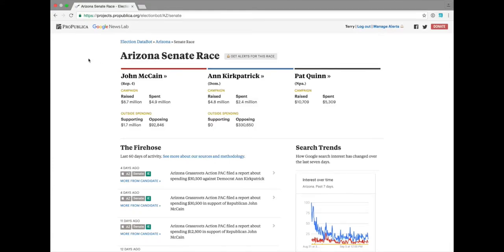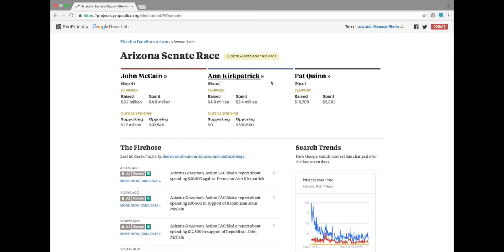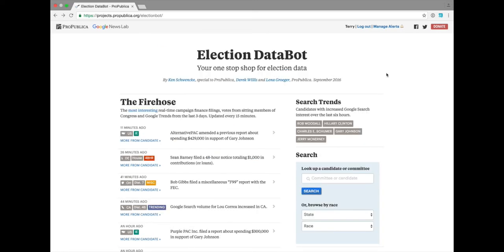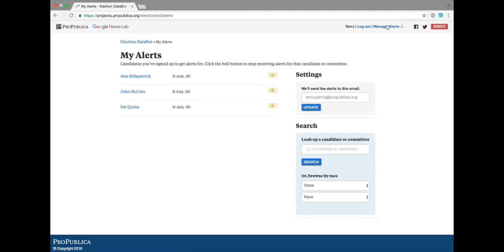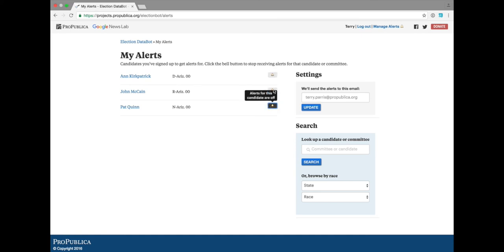How to use ProPublica's Election DataBot: Set up and manage Election DataBot alerts and messages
This new tool, updated every 15 minutes, collects huge amounts of election data and reports the most interesting details, in real time, about campaign finance filings, congressional votes, polls, forecasts, Google search trends, and more.